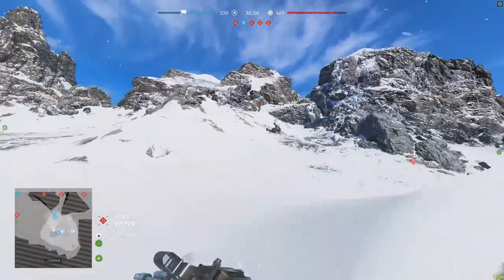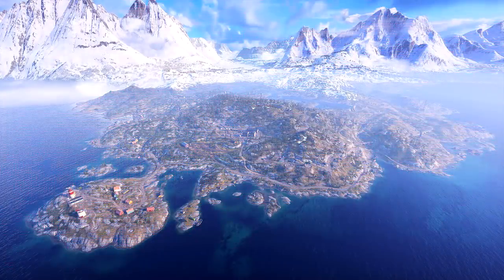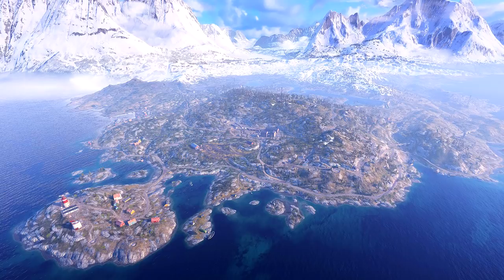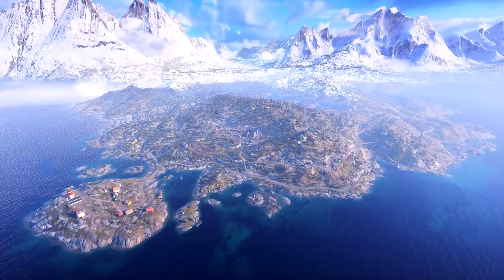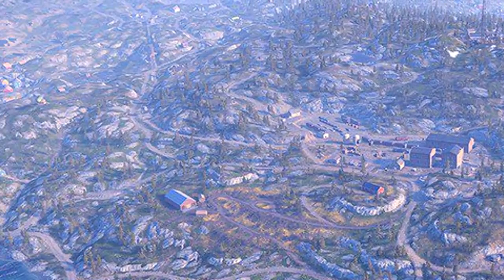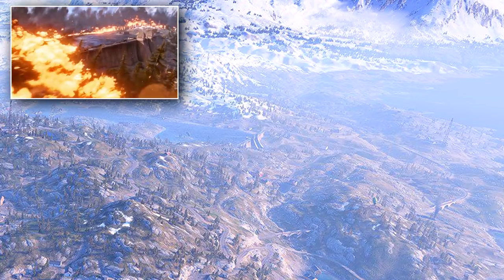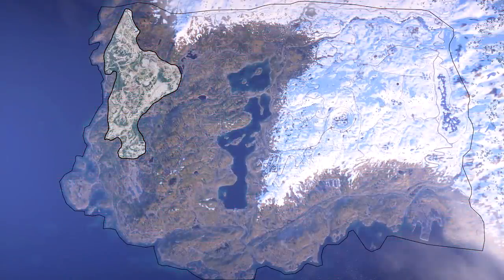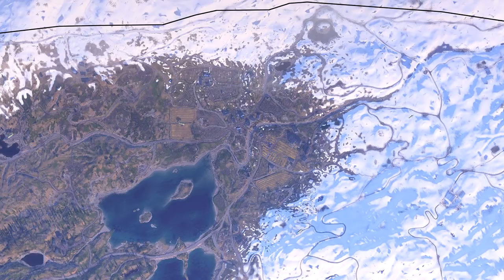NEW "HALVOY" FIRESTORM MAP IMAGES: Hidden Details Revealed! - Battlefield 5 (Battle Royale Info)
Still got a cold but I will soldier on! Today we got to see some images of the upcoming Firestorm map, named "Halvoy"- taking a closer look, some hidden details can be revealed! This is all Battlefield 5 battle royale info! :D